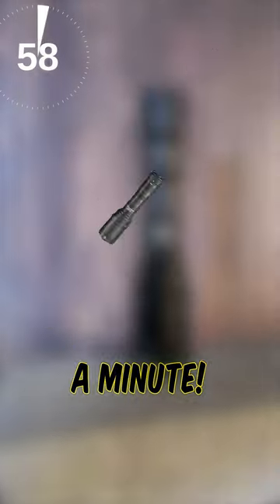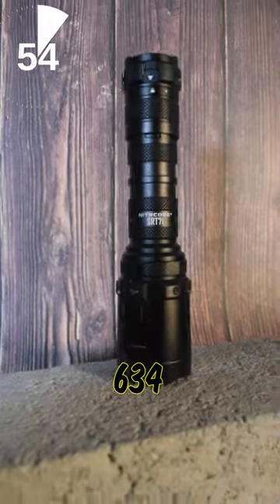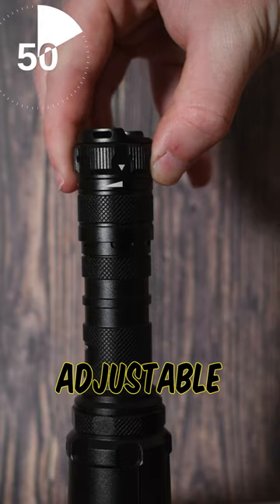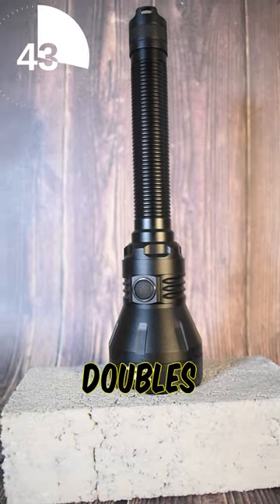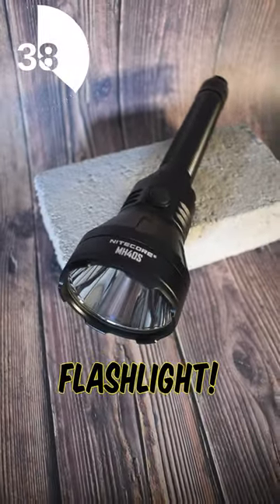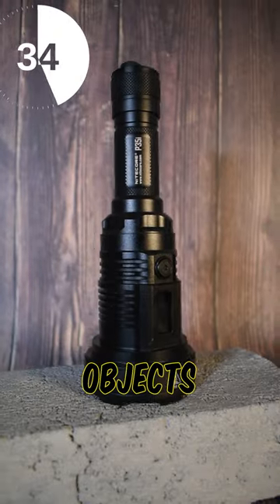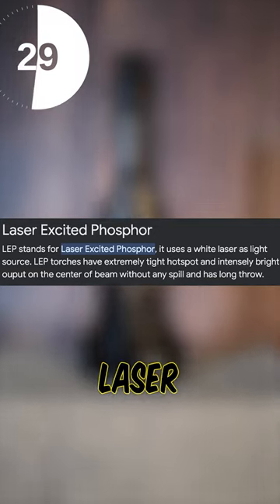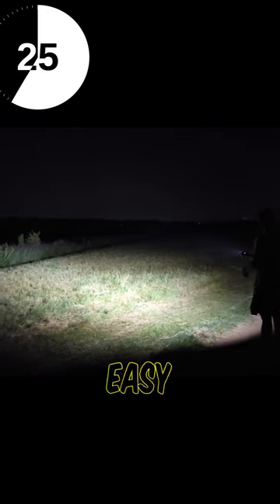TOP 3 THROW LIGHTS🔦😍